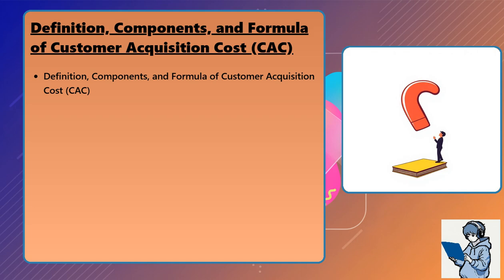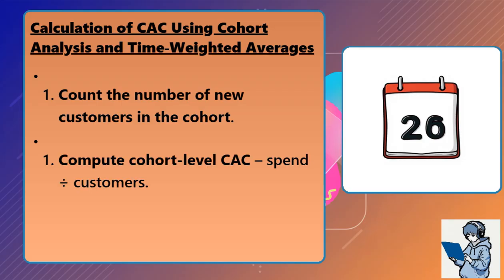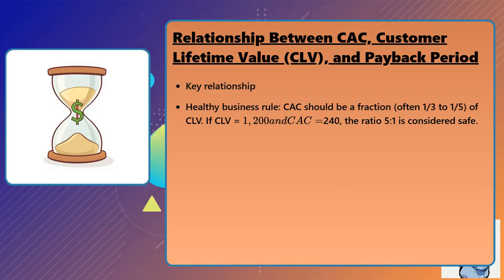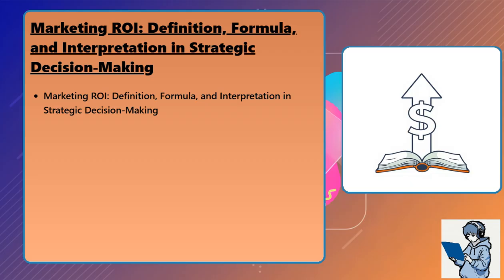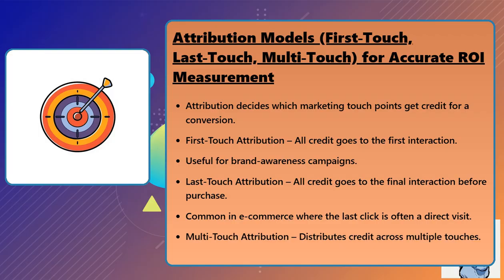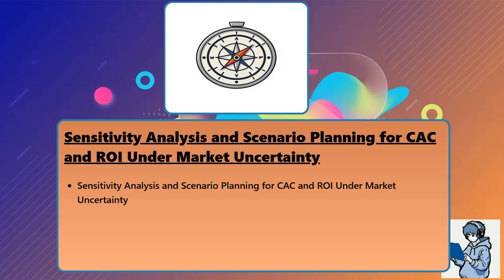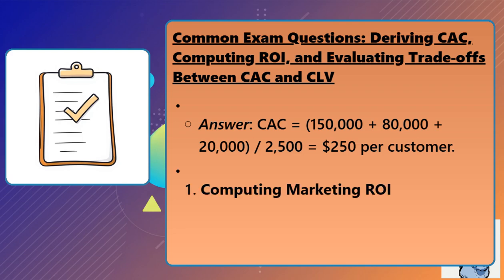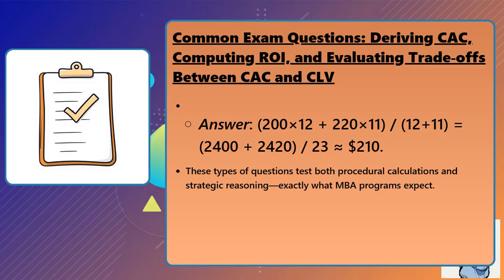[44] Customer Acquisition Cost (CAC) and Marketing ROI (Marketing Management) For MBA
Master Customer Acquisition Cost (CAC) and Marketing ROI (Marketing Management) For MBA in Minutes! | Complete Educational Breakdown

        In this video, we provide a detailed explanation of Customer Acquisition Cost (CAC) and Marketing ROI (Marketing Management) For MBA.

        What you will learn:
        ✅ Step-by-step breakdown of Customer Acquisition Cost (CAC) and Marketing ROI (Marketing Management) For MBA